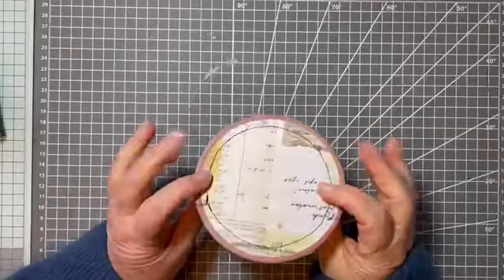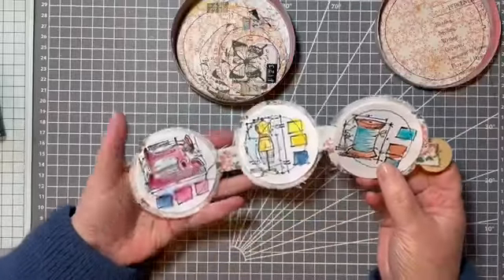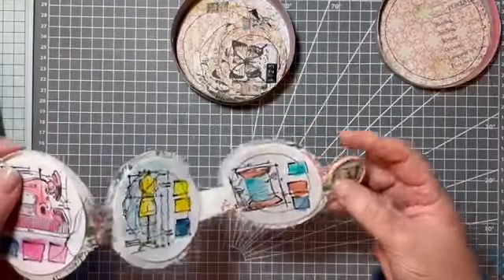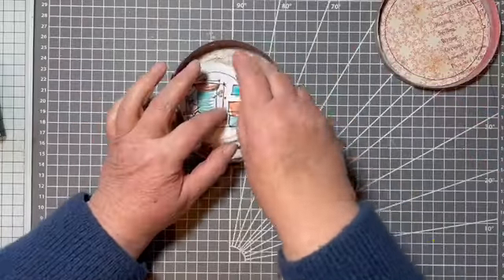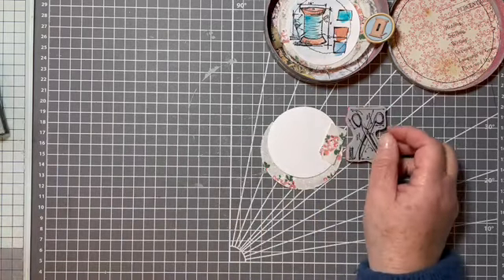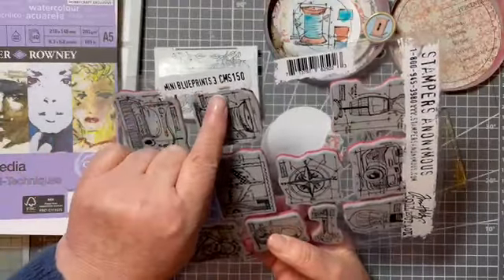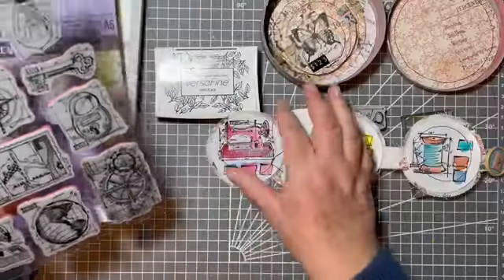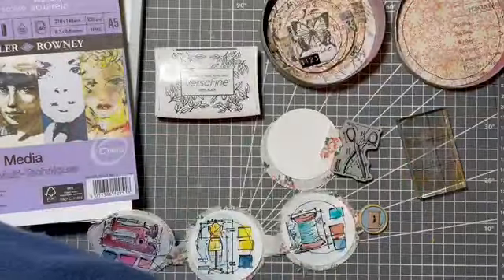Adding To My Cheese Box Journal | Accordion Style Junk Journal| Step by Step | Start to Finish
In this video I am adding to my 'cheese box' junk journal. This time I have stamped and water coloured sewing images using Mini Blueprints stamps. I have layered up the images with fabric and vintage sewing pattern. I added machine stitching and a fancy button as a finishing touch.